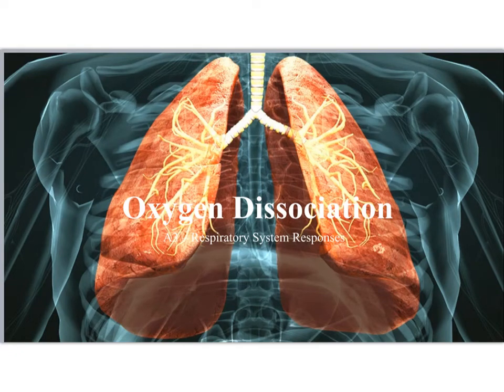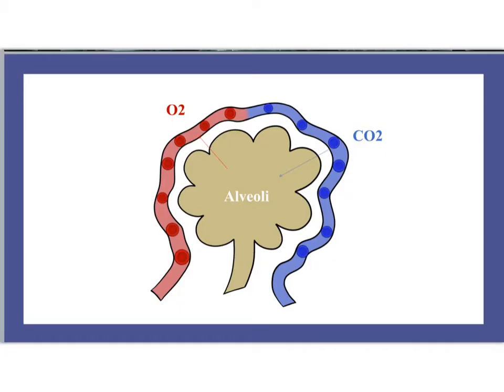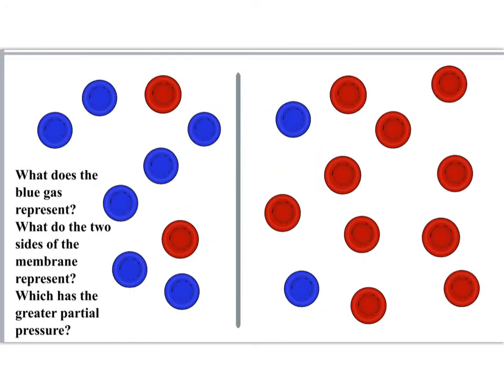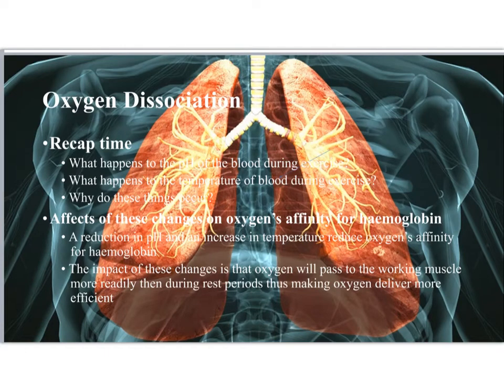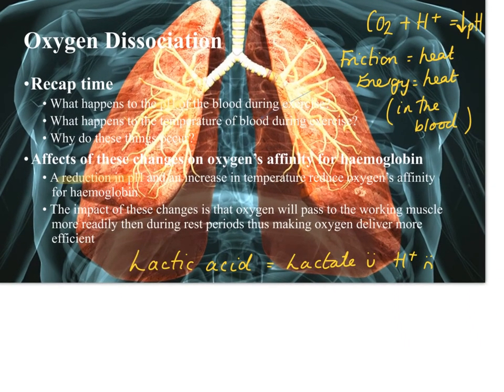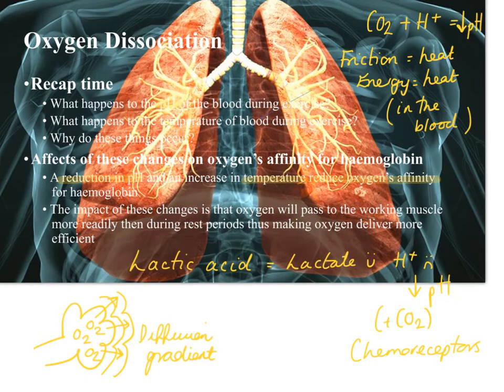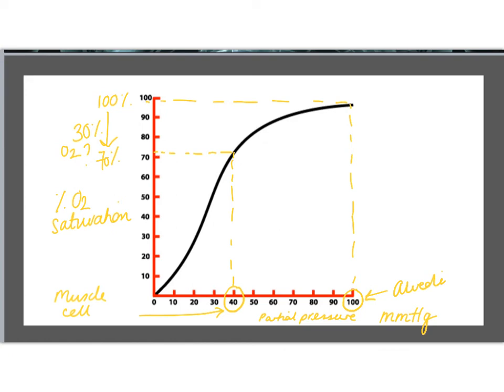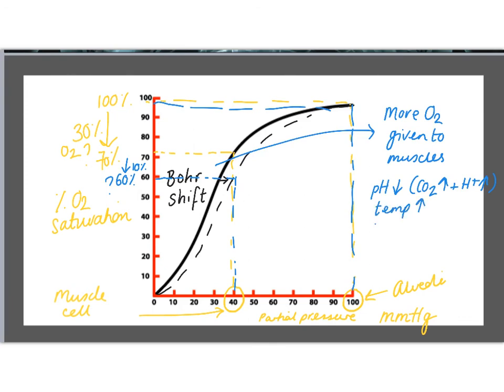BTEC Oxygen Dissociation Curve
BTEC Level Three Sport and Exercise Science.
Unit One
Responses of the Respiratory System
Video 3/3